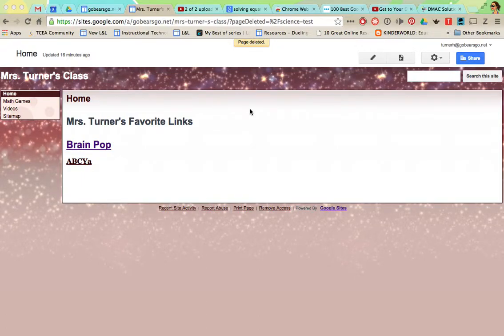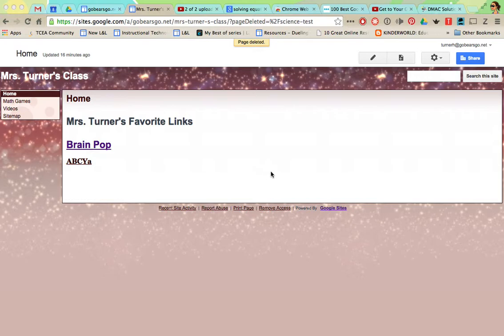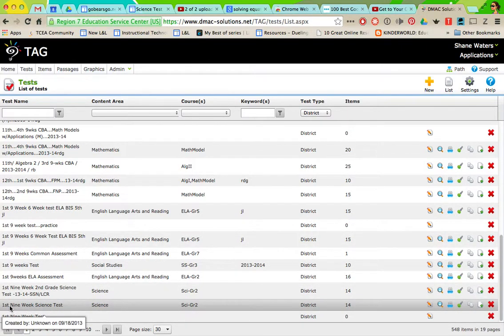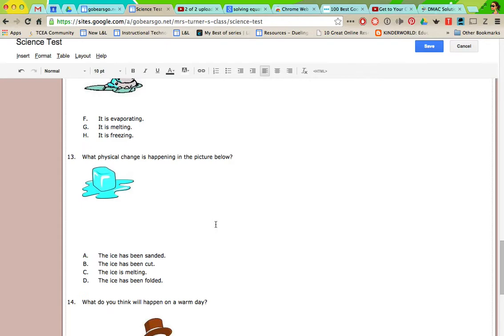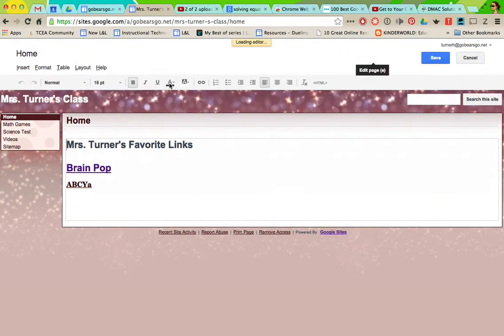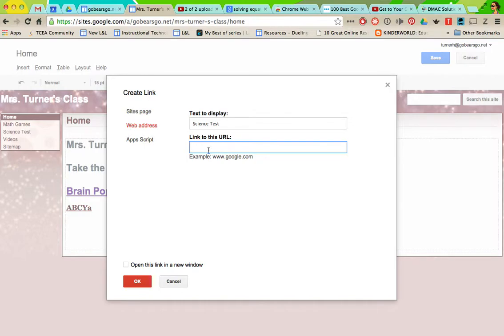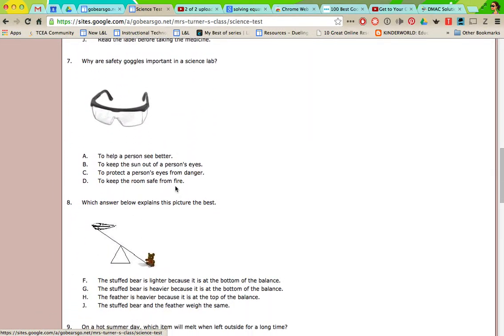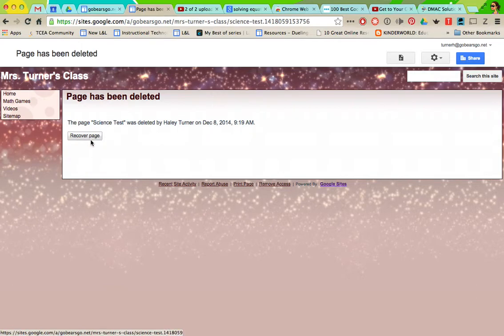How to Add a DMAC Test to your Google Site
This video shows you how to copy and paste a test that you create in DMAC and paste it to a new page in your Google Site.